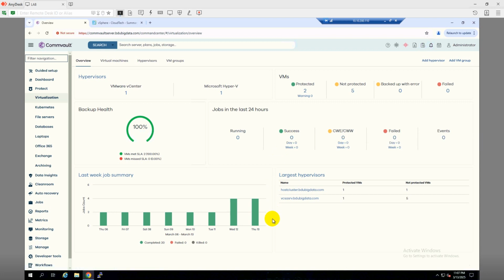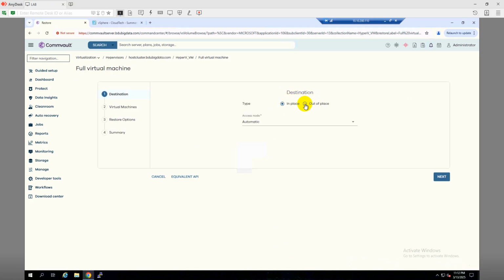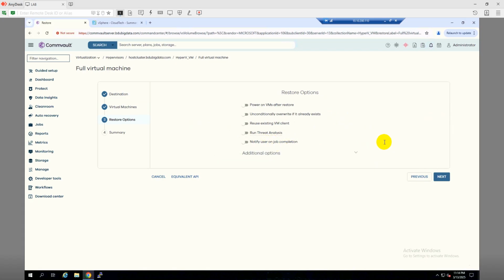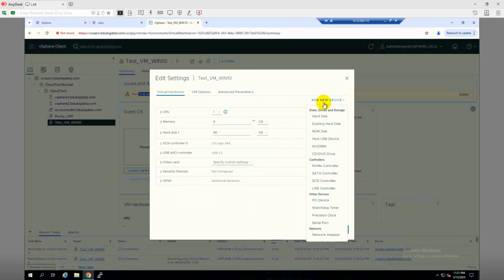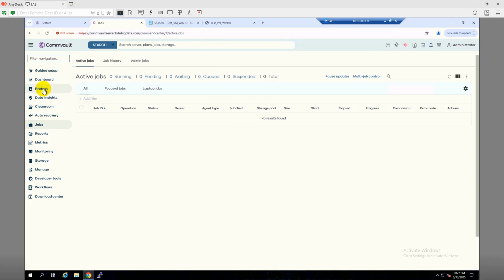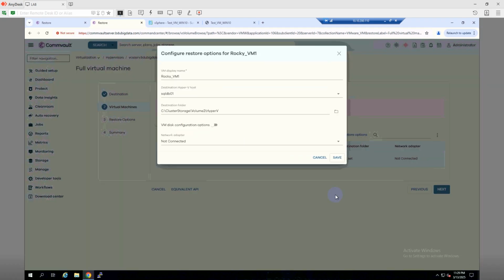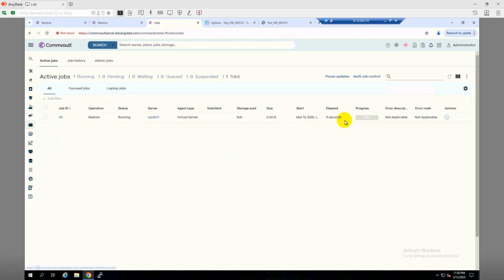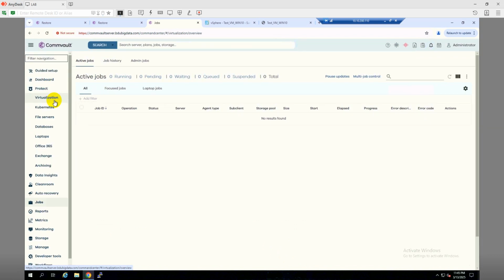Commvault 11.36 HyperV to VMware and VMware to HyperV Cross Platform Migration Restore